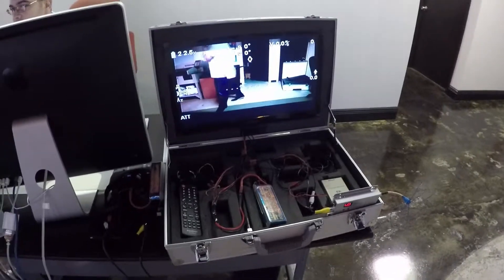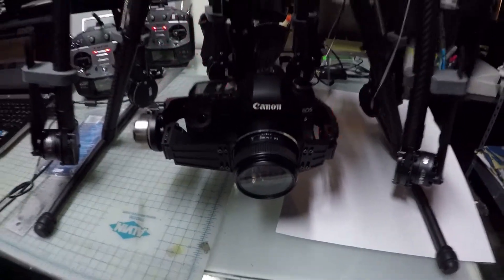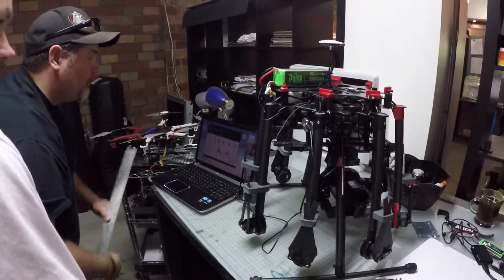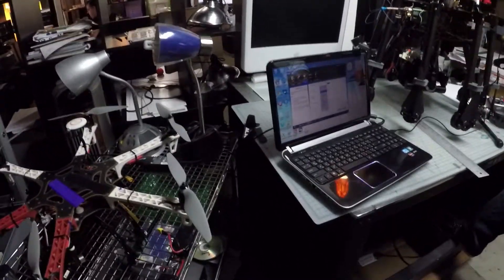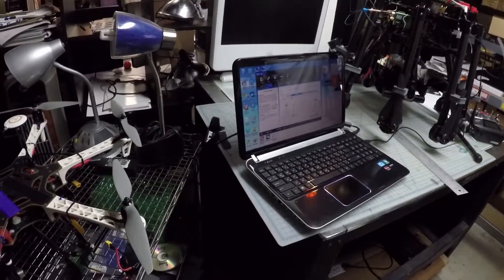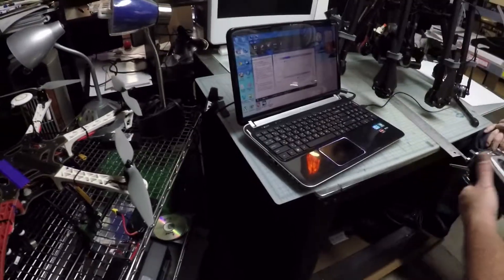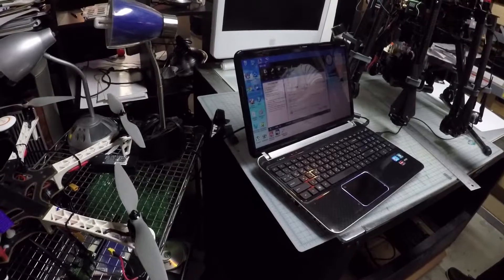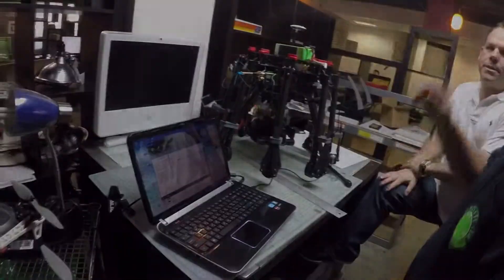DJI S1000 Patching Releases + Tips Calibrating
Was time to update to the latest patches for our DJI S1000 Spreading Wings Professional Octocopter plus our DJI S1000 OSD wasn't transmitting data correctly so we had a PRO come over from one of the shops and do some tweaks plus gave us some PRO tips on how to properly calibrate and measure after the new patches came out.   I didn't record too much details just wanted to show you our DJI S1000 and see our setup.  Hopefully we will have more detailed videos up especially after the next couple of photos hoots we have lines up.  Footage for this video was shot using the GoPro Hero 4 Black at 1080p 60 FPS, hand held.